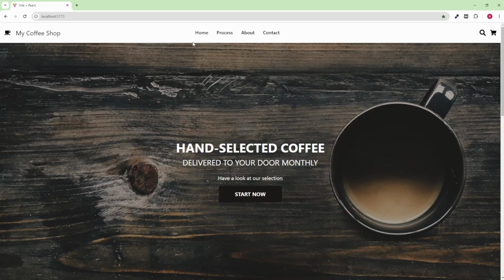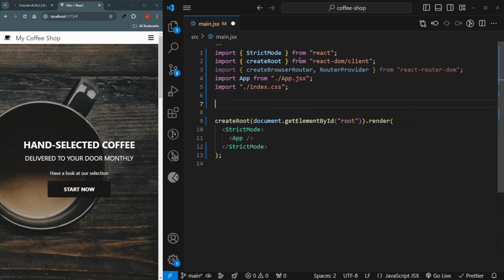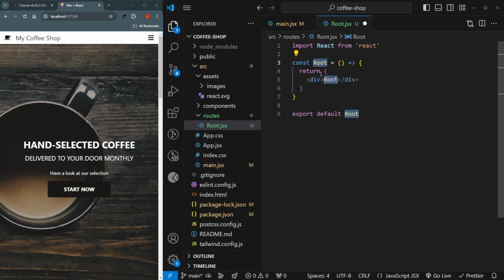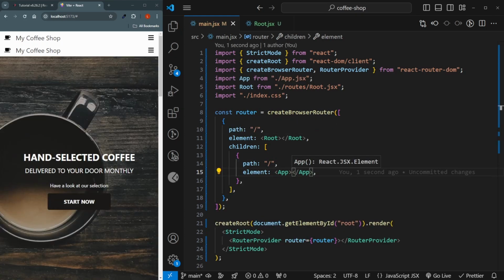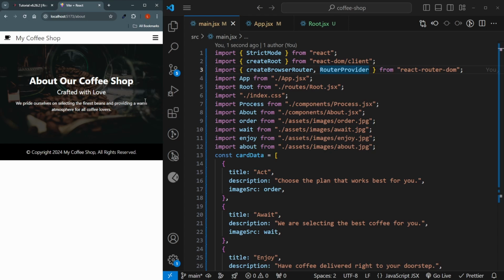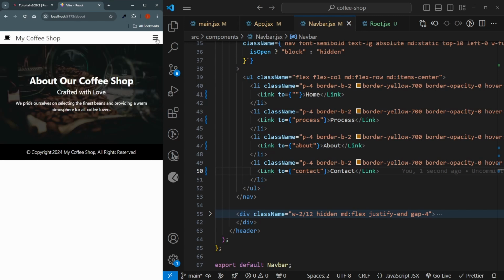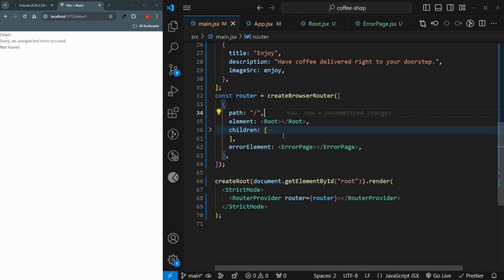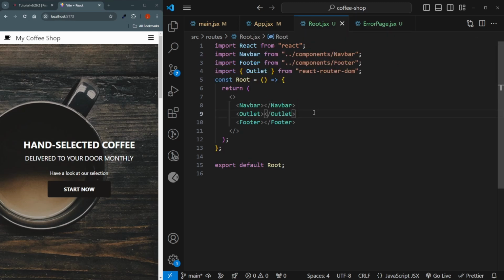Learn React Routing v6.4 | 2024 Guide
In this one we'll build break up our site that we've built previously, and make it a multi page react app.

🎯 What You'll Learn:
React Router DOM Usage
Make Root Layout For The Navbar
Create Error Pages
Make Simple Routes For Your Pages

Timestamps:
0:00 What We'll Be Building
0:30 Setting Up The Router
3:00 Creating A Root Layout
5:00 Creating Individual Pages
7:50 Making The Navbar Work
9:35 Custom Error Page
11:20 A Touch On Slugs
12:20 Conclusion / Recap

animation, vanilla, frontend, react, routing, tutorial